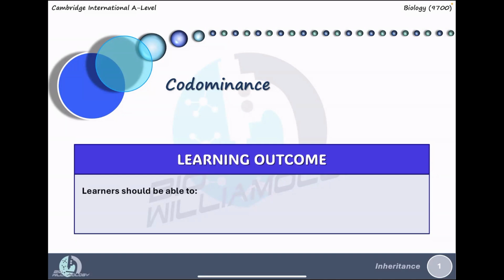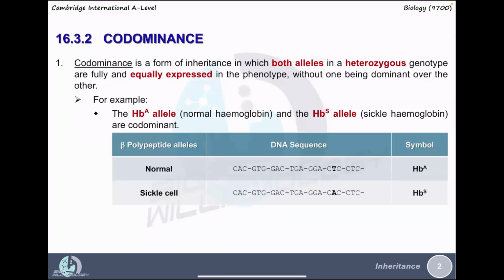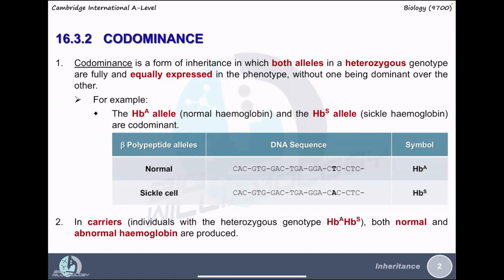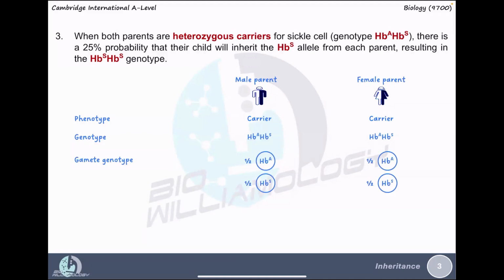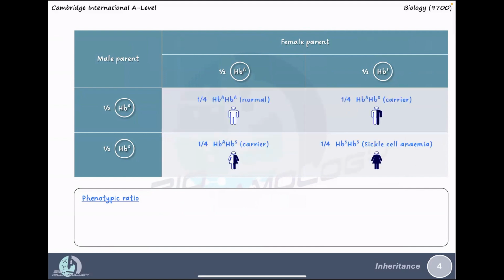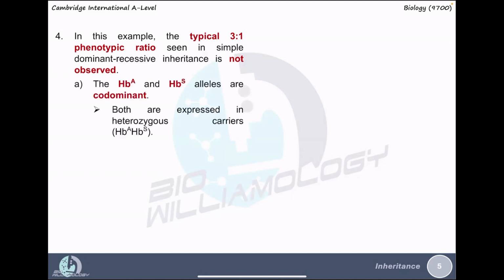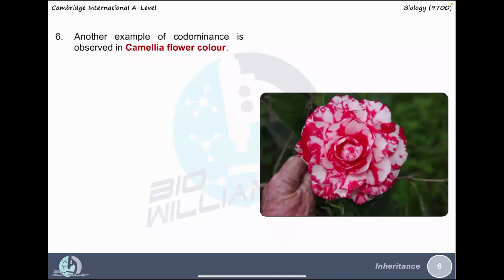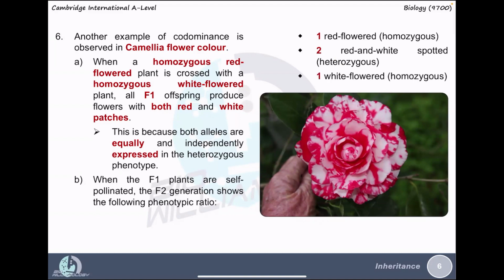Lecture Series 16.3.2: Codominance | Dr. William